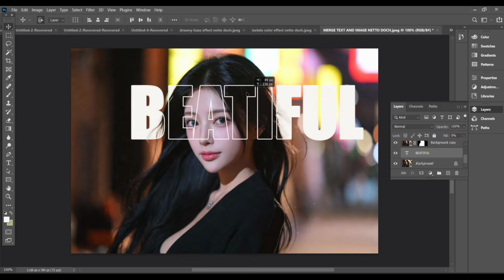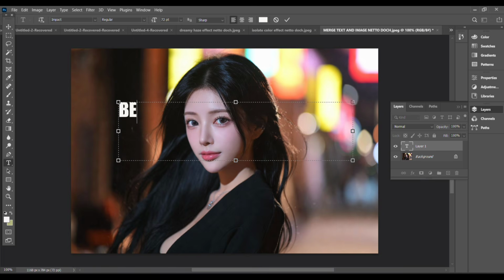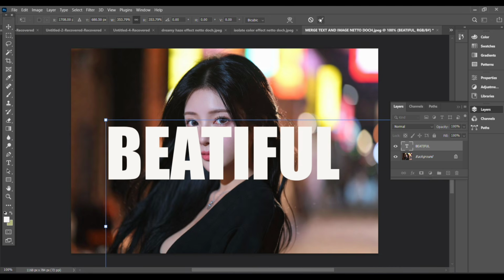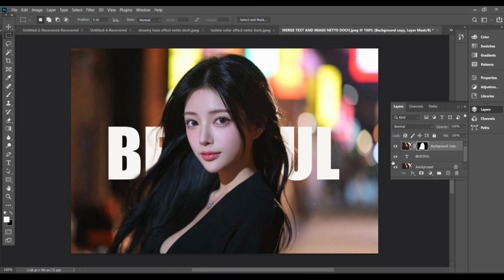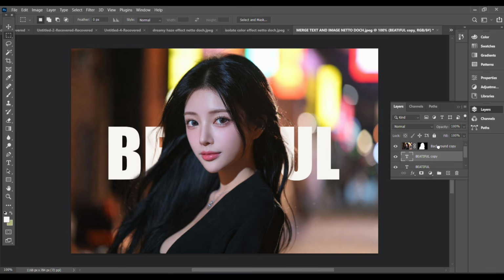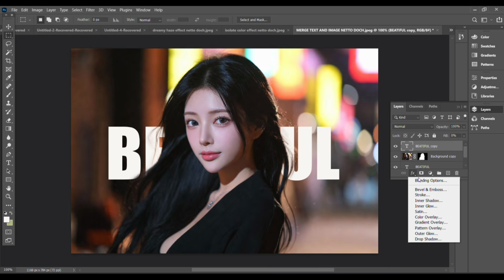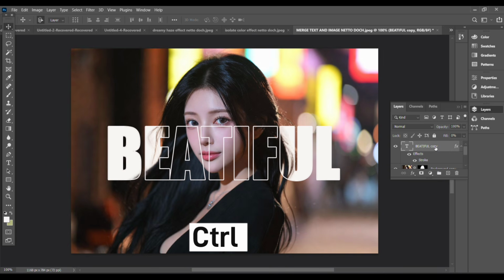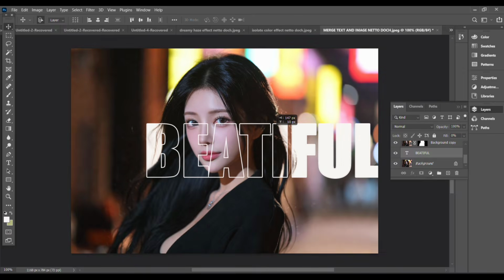PS Tutorial HD | Combinar Texto e Imagen en una Capa | Photoshop Editing | Tips And Tricks | N.D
Learn how to merge text and image layers in Adobe Photoshop using easy step-by-step techniques. In this tutorial, you'll combine text and photos seamlessly using clipping masks, layer masks, blending modes, and creative typography effects to create modern and professional designs.
Perfect for posters, YouTube thumbnails, social media graphics, album covers, advertisements, and creative photo manipulation. Create eye-catching text-image compositions with simple Photoshop tools.

English 🔻

merge text and image
text image effect photoshop
text photo blend
typography effect photoshop
image inside text
creative text effect
text masking photoshop
photoshop tutorial.

Spanish 🔻

fusionar texto e imagen
efecto texto imagen
tipografía creativa
texto con foto
tutorial Photoshop.

Korean (한국어) 🔻

텍스트 이미지 합성
타이포그래피 효과
텍스트 마스킹
이미지 안 텍스트

Thai (ไทย) 🔻

รวมข้อความกับรูปภาพ
เอฟเฟกต์ข้อความรูปภาพ
ตัวอักษรกับภาพ
มาสก์ข้อความ
สอน Photoshop.